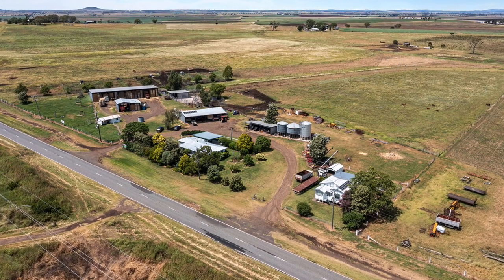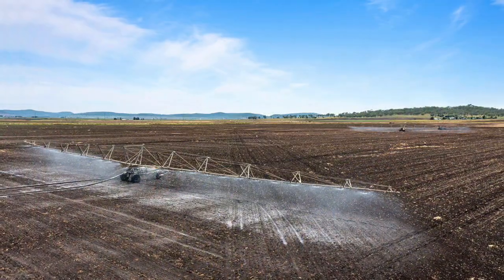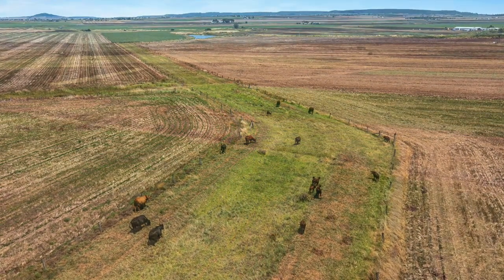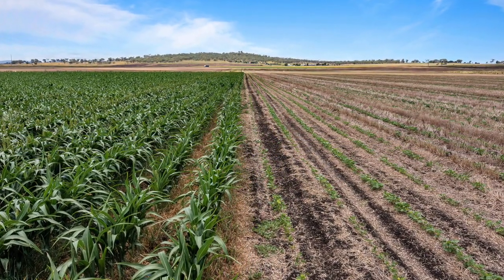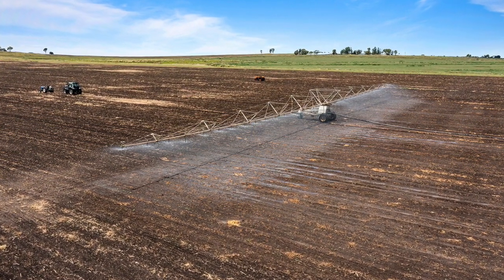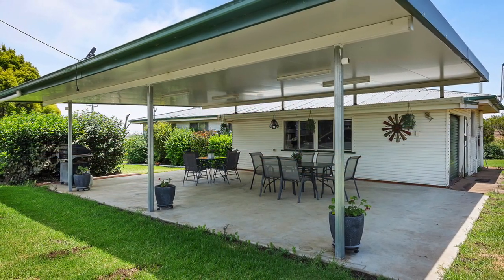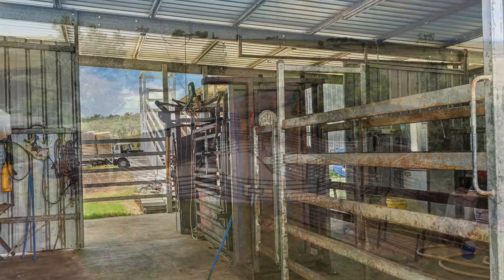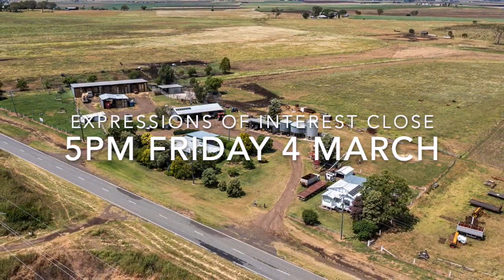‘Rosehill’ Clifton, Queensland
‘Rosehill’ Clifton, Queensland. For sale by Expressions of Interest Closing 5pm Friday 4th March 2022. Matt Cleary 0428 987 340 and James Croft 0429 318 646, Ray White Rural Pittsworth